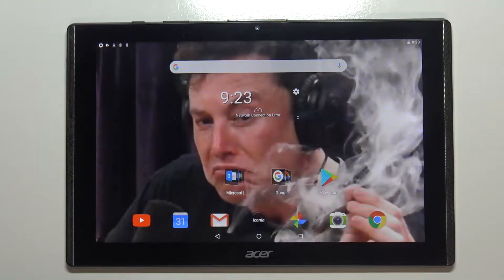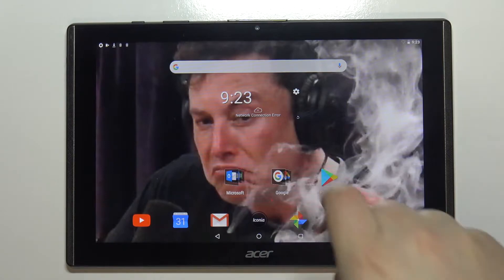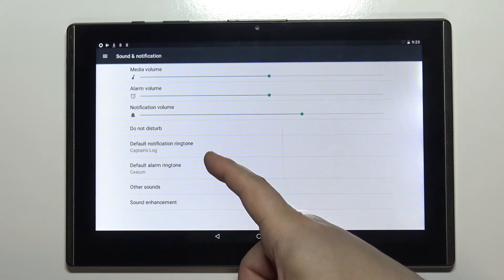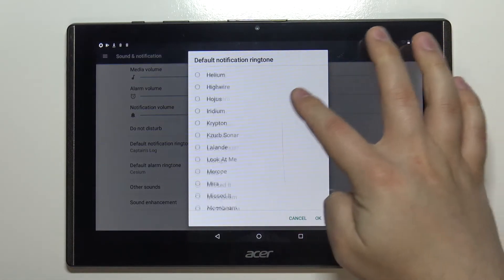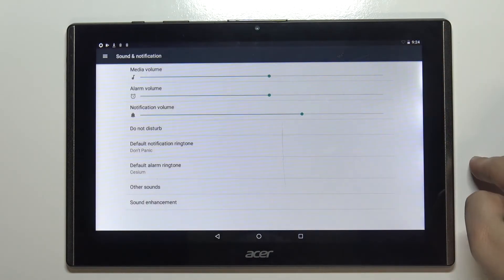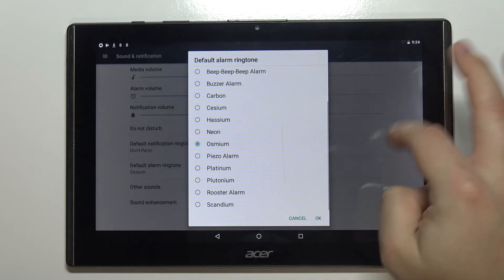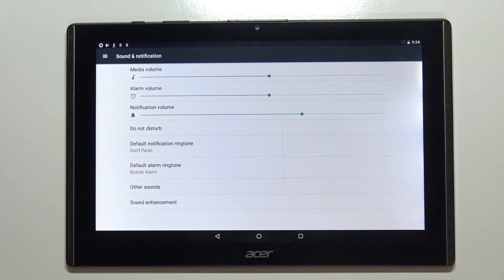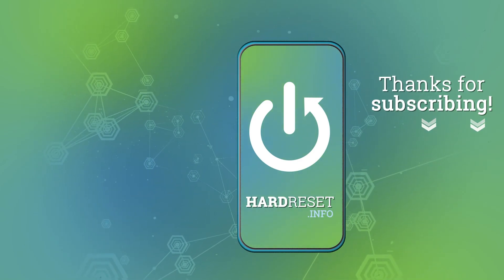How to Change Notification Ringtone on ACER B3-A40 Iconia One 10 – Change Default Ringtone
Learn more about ACER B3-A40 Iconia One 10
Would you like to check the list of available ringtones in ACER B3-A40 Iconia One 10? Are you looking for the perfect notification ringtone on ACER B3-A40 Iconia One 10? We present a tutorial in which we explain how to change the ringtone in ACER B3-A40 Iconia One 10. If you want to change the current ringtone on your ACER device, please follow the video guide we uploaded and find out how to successfully select your preferred notification ringtone in ACER B3-A40 Iconia One 10. Visit our HardReset.info YT channel and watch lots of useful tutorials about ACER B3-A40 Iconia One 10.

How to download ringtones to ACER B3-A40 Iconia One 10? How to change the ringtone on ACER B3-A40 Iconia One 10? How to add ringtones to ACER B3-A40 Iconia One 10? How to make a downloaded song my ringtone in ACER B3-A40 Iconia One 10? How to enter ringtones settings in ACER B3-A40 Iconia One 10? How to select a preferable ringtone in ACER B3-A40 Iconia One 10?